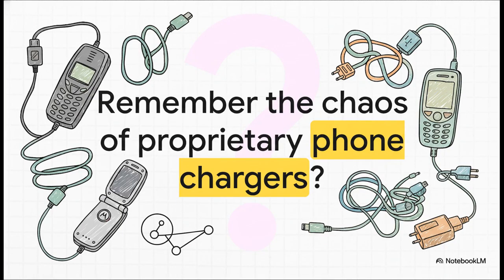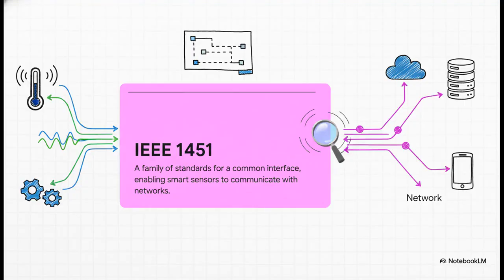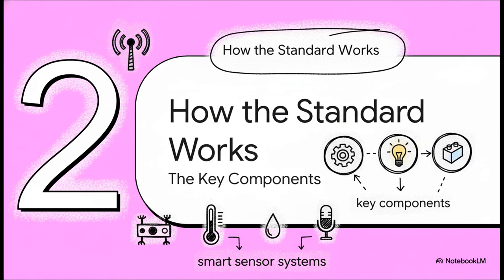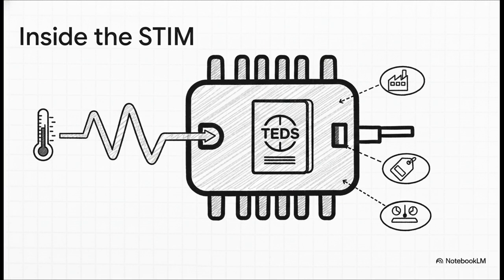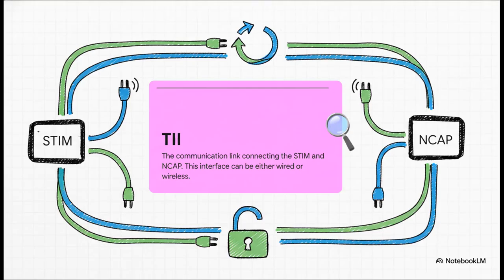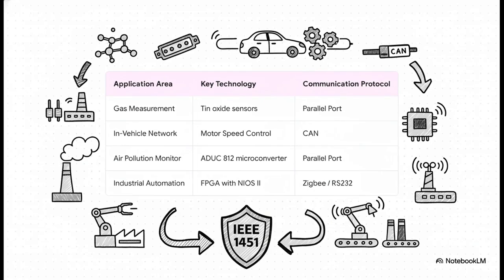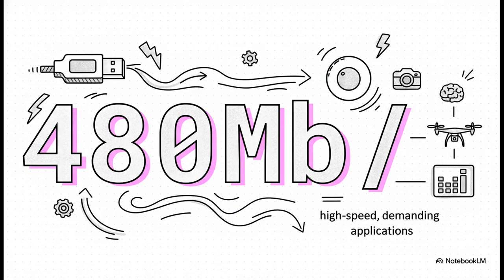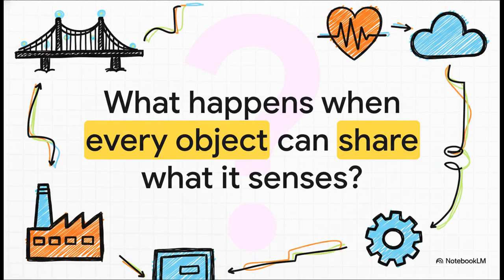Journal 12th Current Status of the IEEE 1451 Standard Based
Please do like and follow... This is an effort on my part to demonstrate that AI can be utilized for effective communication in educational and research contexts.

This video is generated using AI and is intended for academic purposes, making it particularly useful for master's and PhD students, as well as architects and building designers.

This video is based on my 12th journal publication(Co-Authored) when I was doing my JSPS Postdoc at the University of Tokyo in 2015. Following is the citation

Kumar A., Shrivastava V., Singh M. K., Hancke, G. P., Current status of the IEEE 1451 standard-based sensor applications, IEEE Sensors Journal (2015);15(5): 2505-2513. Impact Factor 4.5. Q1

If you wish to read the manuscript, please visit the following link and place a request or directly download from the Science Direct website. I hope you will like it.